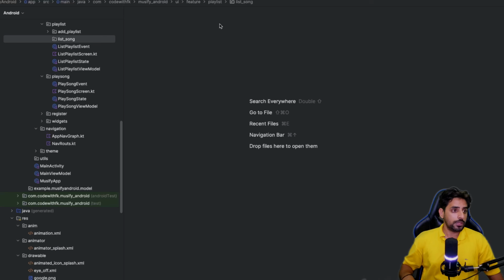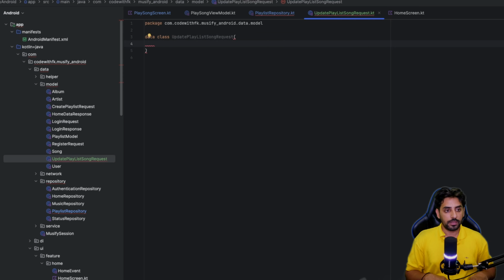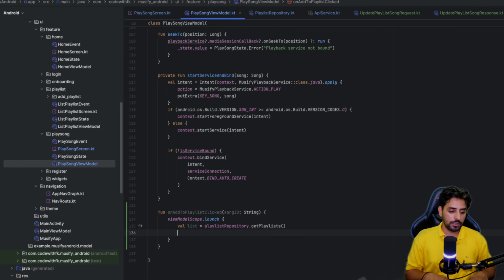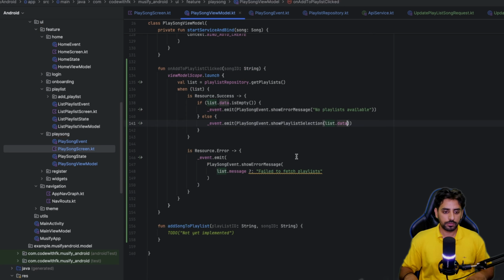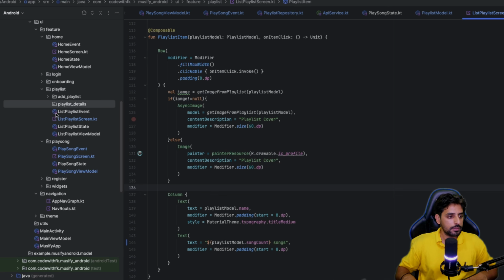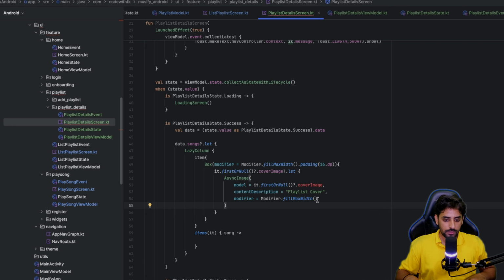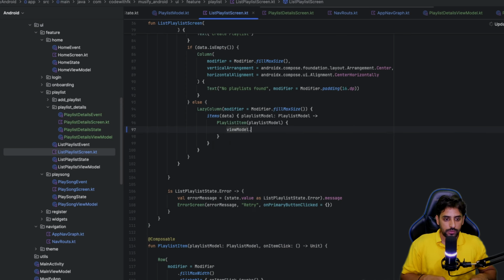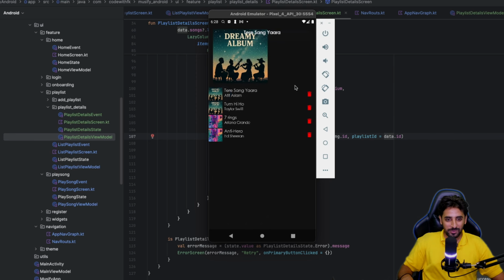How to build SPOTIFY Clone with Jetpack Compose |App Tutorial Series | Music Screen UI | Ep 11